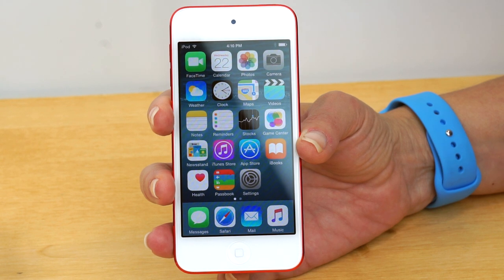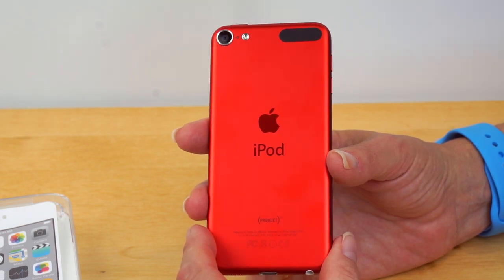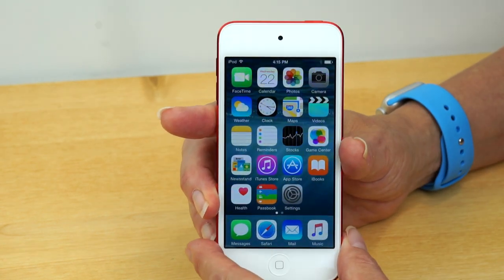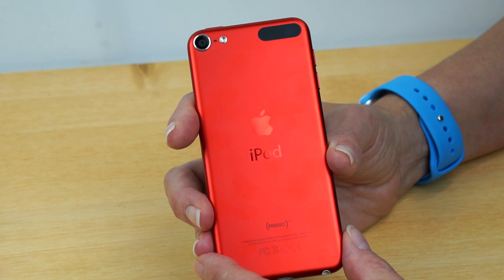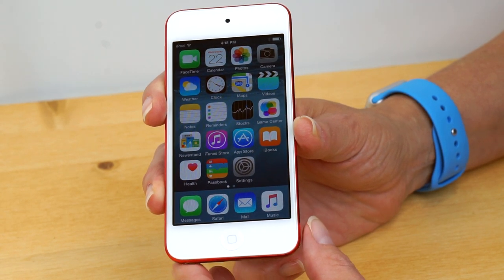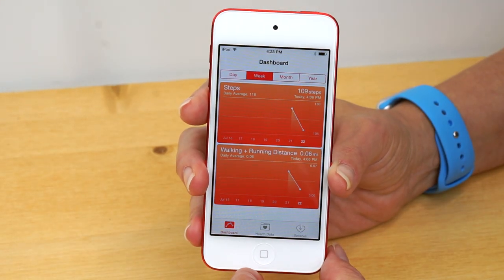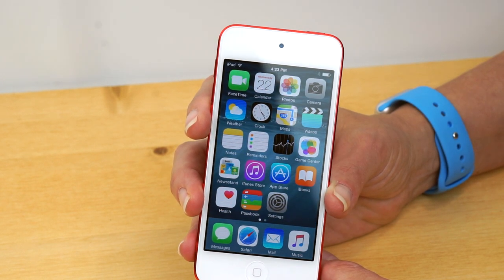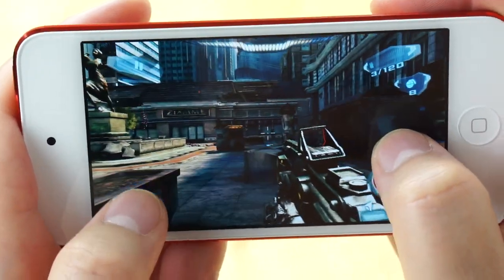Apple iPod Touch 6th Generation Review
Lisa Gade reviews the 6th generation iPod Touch, released in 2015. This is the most powerful iPod Touch so far, and it comes close to the performance of the iPhone 6 rather than being a generation behind. It has a 4 inch 1136 x 640 “Retina” 326 PPI display and it runs on a 1.12 GHz Apple A8 CPU with M8 motion coprocessor. The iPod Touch is available in a variety of colors and it’s extremely slim and light, with a design that’s nearly unchanged from the previous version. It has dual band WiFi 802.11ac, Bluetooth 4.1, an 8MP rear camera and front FaceTime camera. The iPod runs iOS with Apple’s usual selection of apps including FaceTime, Safari, iTunes Store, Health, Passbook and it has access to the App Store and Apple’s new streaming music service. It’s available in 16, 32, 64 and 128 gig capacities and the price starts at $199.